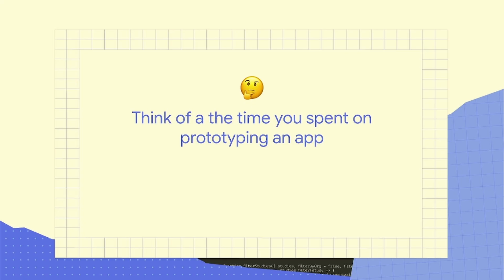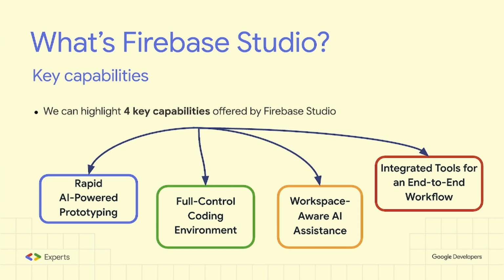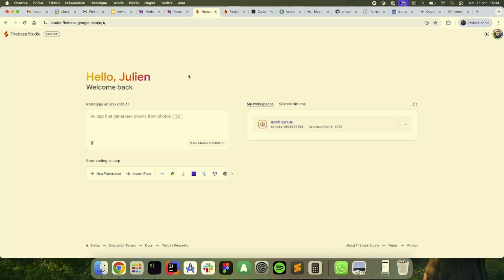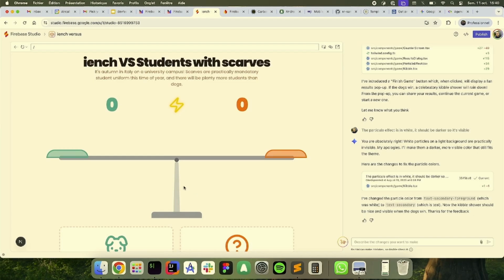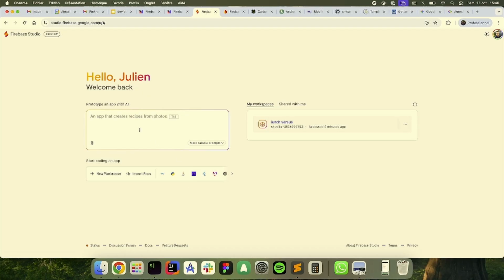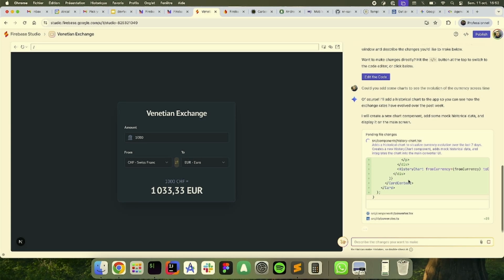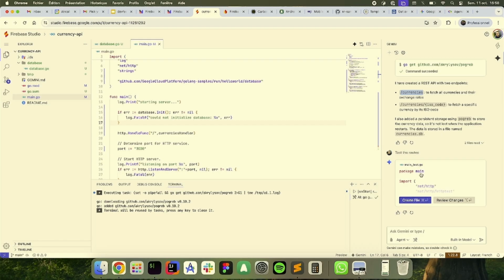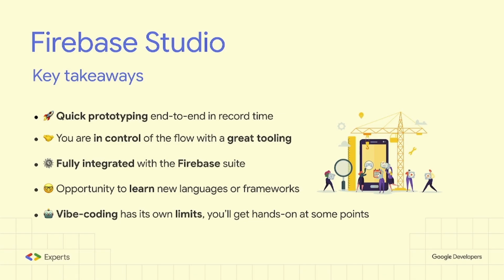You, me and Firebase Studio 🔥 - Julien Salvi | DevFest Venezia 2025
Speaker:
Julien Salvi - Lead Android Engineer @ Aircall

Abstract:
Imagine prototyping an app in minutes, not days! Firebase Studio, powered by AI, makes this a reality 🚀

After a short introduction, we'll jump on the studio to live code together a full-stack application (frontend & backend) to showcase the capabilities of the tool and have a working demo by the end of this talk.

How quickly we can prototype an app idea? What's the limitations? Is vibe-coding enough to build an app with Firebase Studio? We'll find out after this live session.